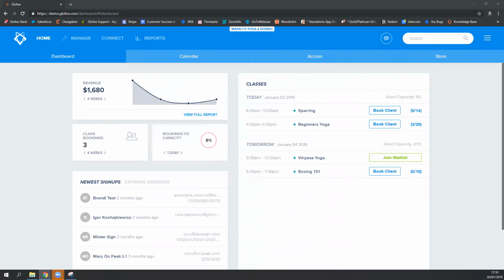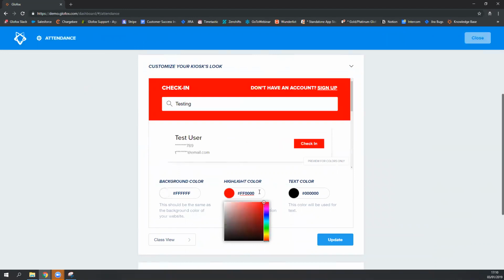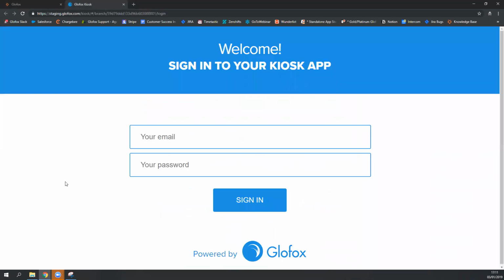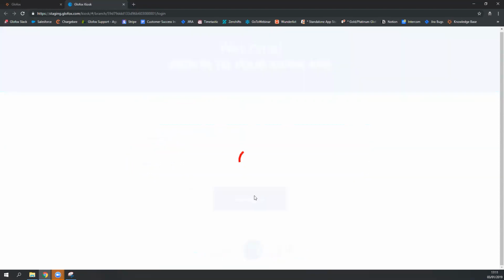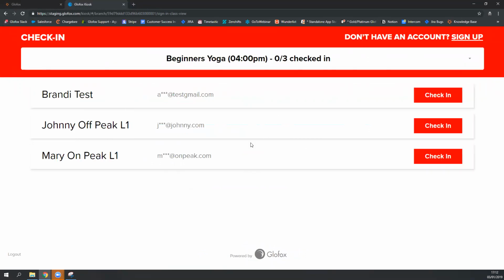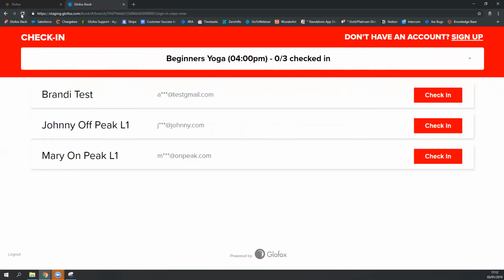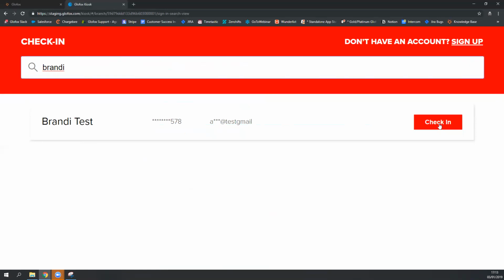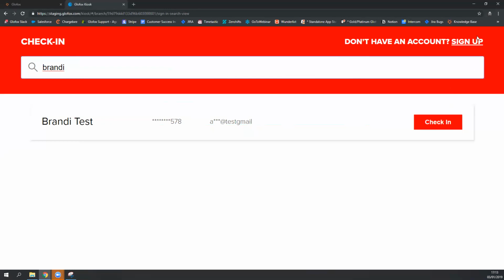The Kiosk App